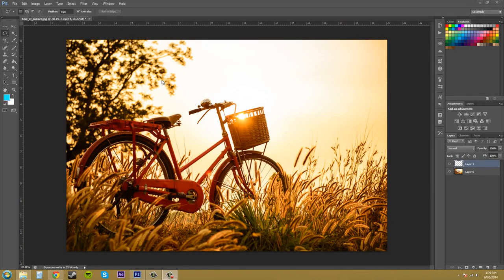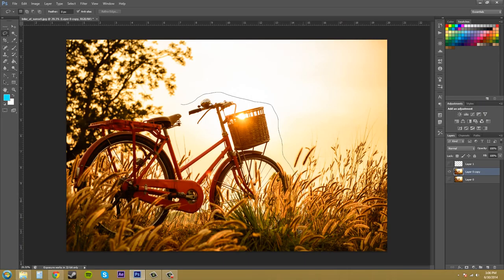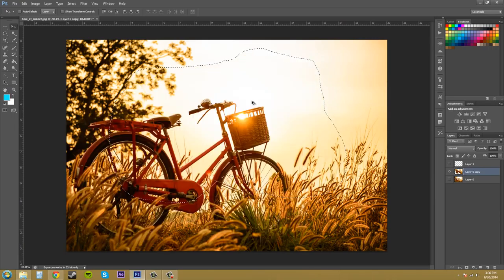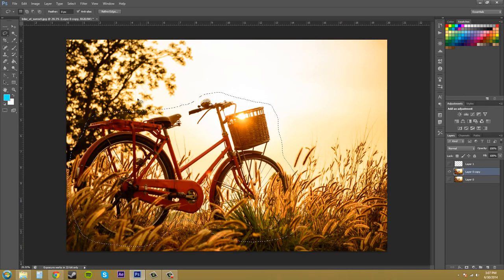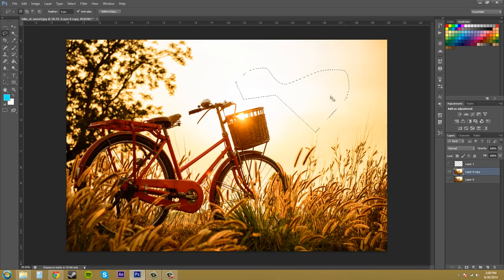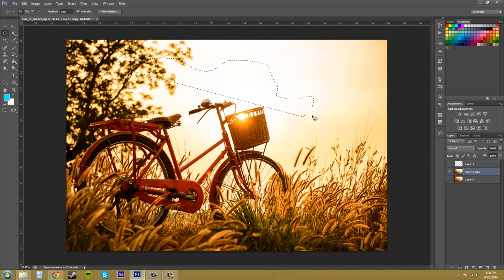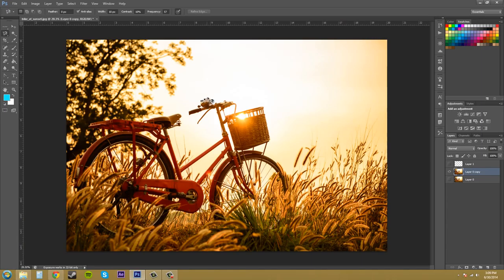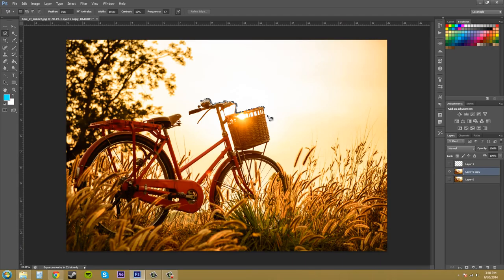Photoshop CS6 Tutorial 33 Lasso Tool 2